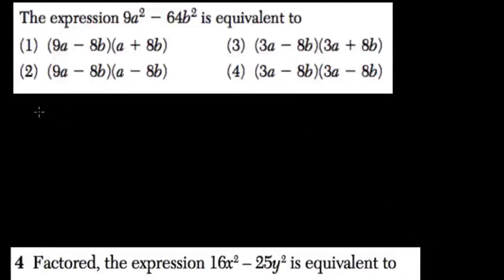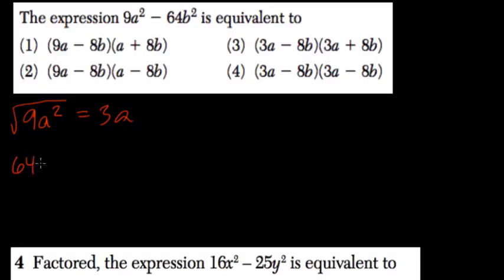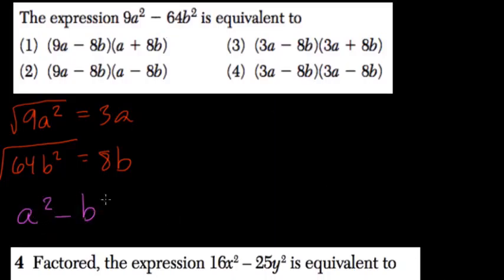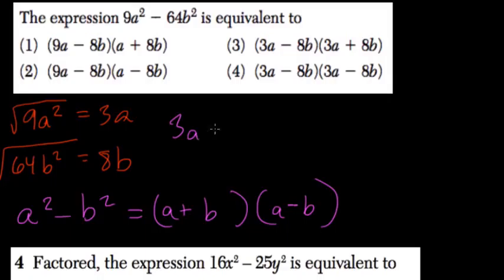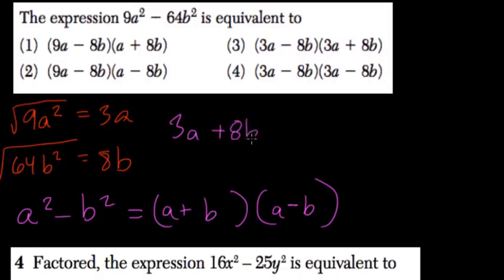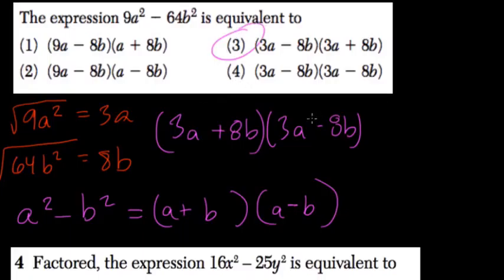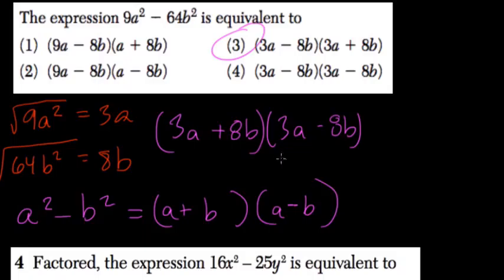Factoring Quadratics 6 Algebra Regents